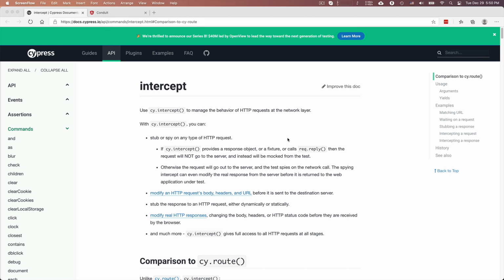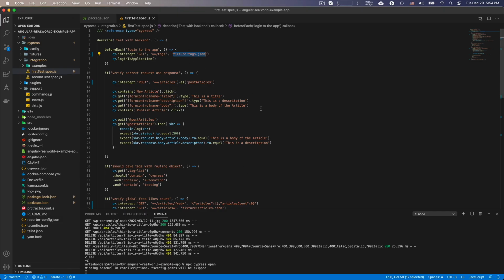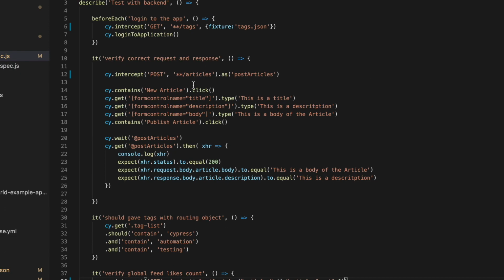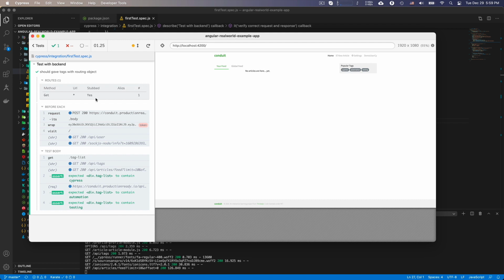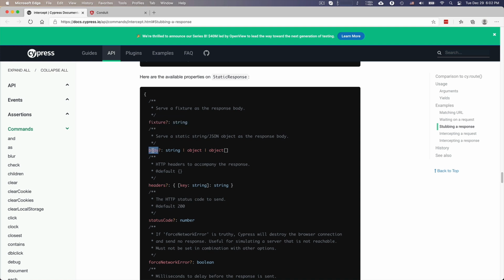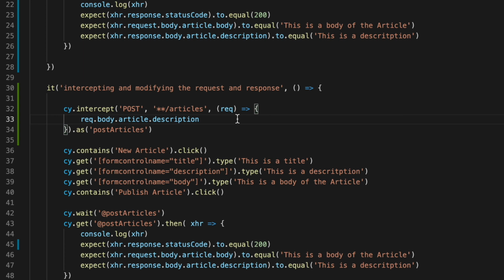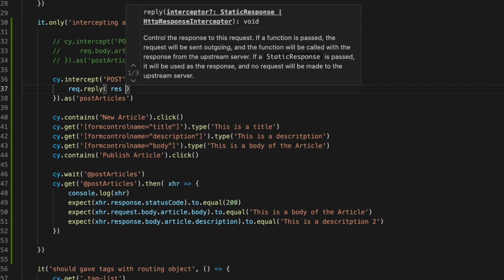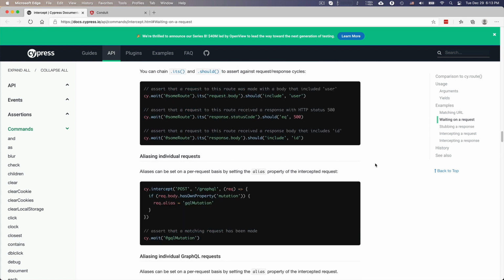How to intercept API calls with cy.intercept() method in Cypress 6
This lesson is a part of my Udemy class: Cypress from Zero to Hero.

In this lesson, you will learn how to use the new method cy.intercept() in Cypress 6 to intercept API requests and responses and provide sub for request or response body during API call.